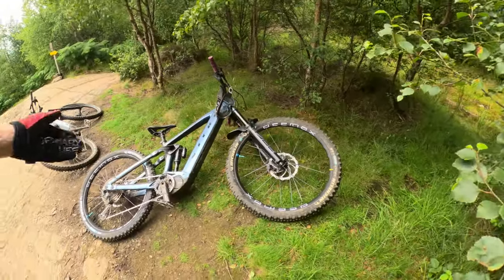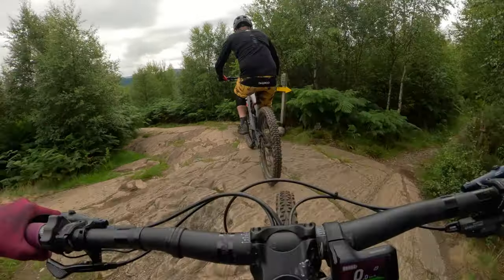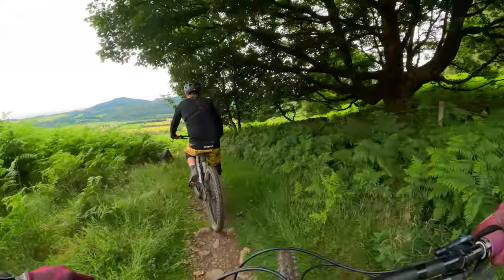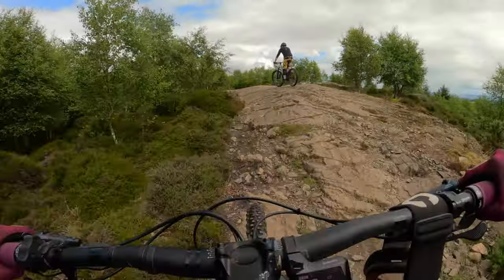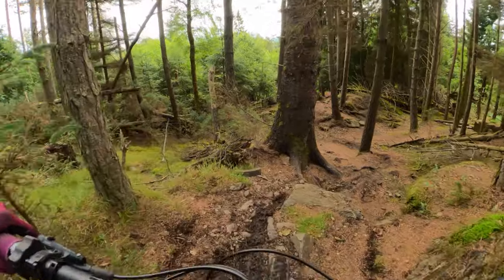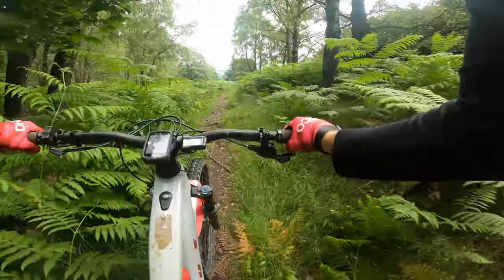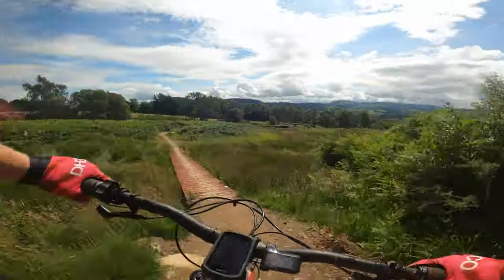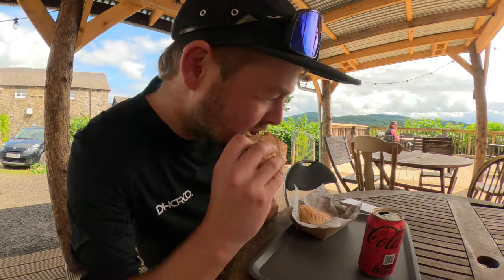A Unique Scottish Trail Centre for all abilities! | Comrie Croft MTB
Comrie Croft MTB | Scotland's Unique trail centre to challenge all abilities!

A tour of the MTB trails at Comrie Croft trail centre in Scotland. Unique slab terrain for all abilities to enjoy from blue trails and a skills park through to Comrie's selection of black mtb trails for the more advanced rider.

With the recent opening of new mountain bike centres such as Tarland 2 trails, the Cairngorms uplift and the jumps at Glenlivet, we thought we would ride Comrie Croft again. A legendary trail centre in Perthshire outside Crieff.

On site there is plenty parking, a cafe and a shop with bike rental too. All trails come back down to the main hub. There are two reds, two blacks and two blues. All trails features flow, rocks, slabs and some punchy singletrack climbs! Trails are relatively short but make good use of the hillside. The blue starts with a pump track section and finishes with a dual slalom course. There is also the Comrie skills park near the cafe. Loads of fun!

Chapters:
00:00 Intro and Trails
01:09 Singletrack
02:23 Decision Rock
02:50 Red Trail Top
05:04 Red Lower Flow & Jumps
06:44 Tech Climb to Black Trail
08:07 Black Trail Natural Gold
11:27 Lower Black Features
13:51 Blue Pump Track
14:22 Blue Trail & Dual Slalom

Bikes: Vitus E-Sommet
Kit: Dharco clothing
Wheels and tyres: Michelin Wild Enduros on Mavic Deemax
Location: Comrie Croft, Scotland